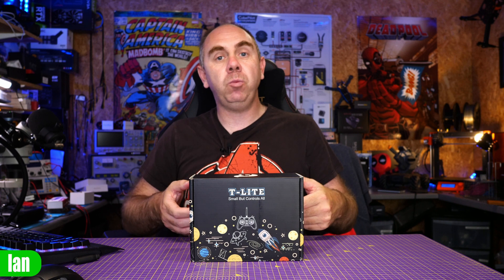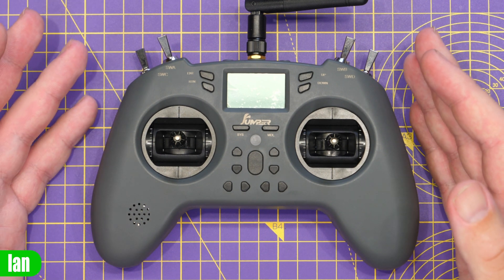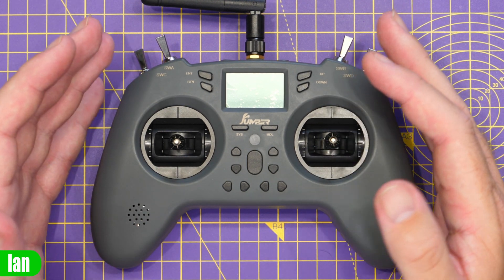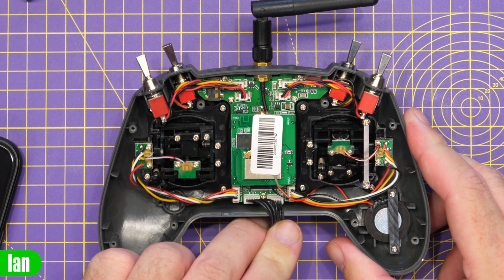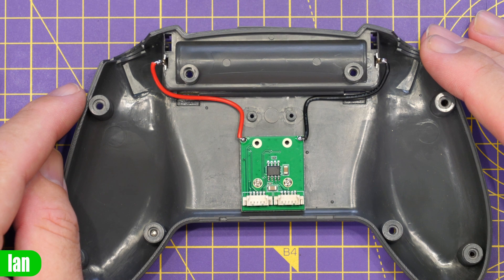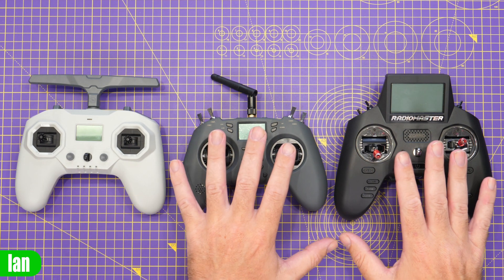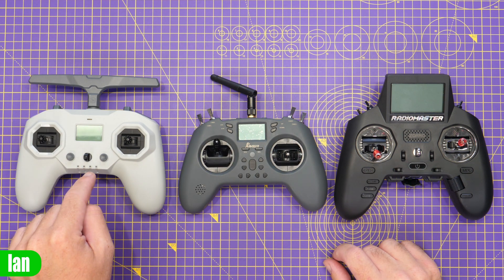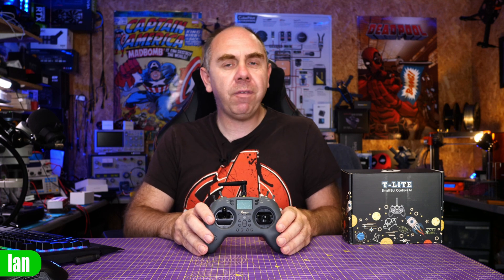Jumper T-Lite V2 ELRS RC For FPV - Its A Bit Of A Bargain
Jumper T-Lite ExpressLRS Edition RC for FPV and Drones.